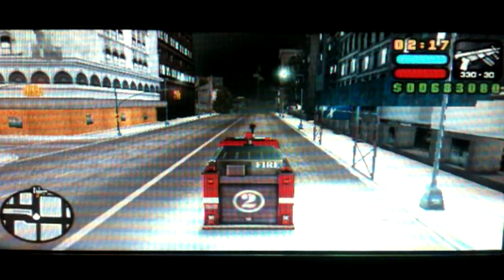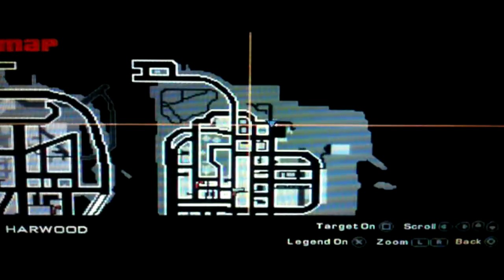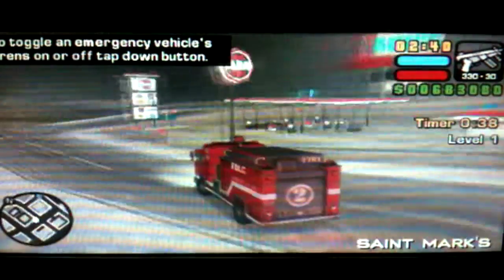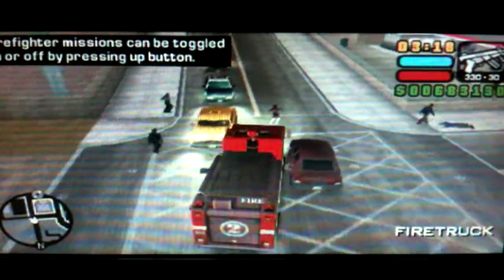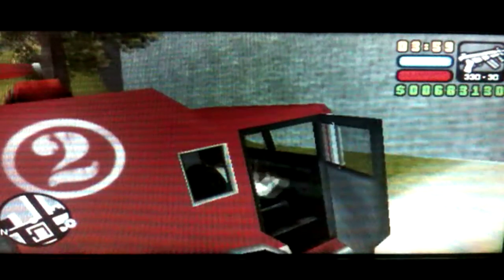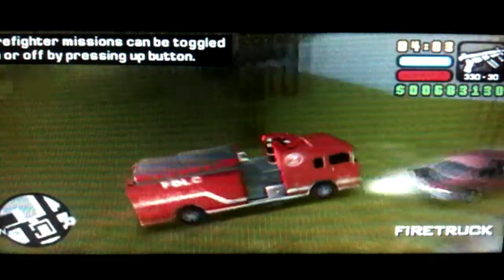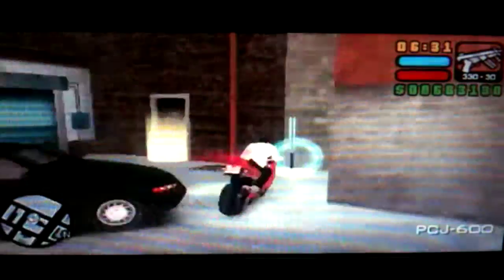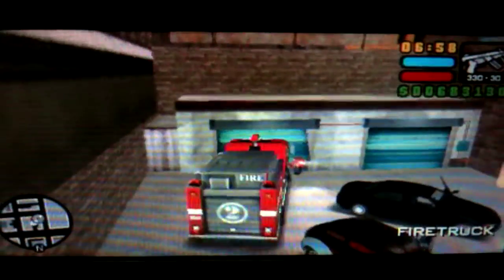GTA LCS Special Vehicle Guide Part 50 (Obtaining TP Vehicles)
This is from the "firefighter" mission. The method that I do will work on both the PSP and PS2. The Tip Proof Vehicles that I obtained so far are as follows:

Taxi
Cabbie
Sentinel
Leone Sentinel
Pony
Rumpo
Perennial
Patriot
Sindacco Argento
Landstalker
Moonbeam